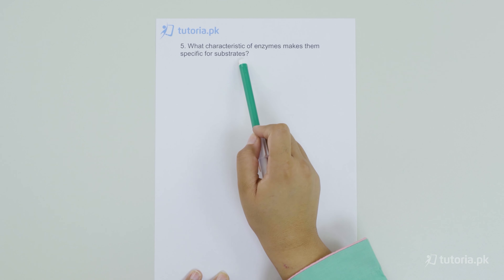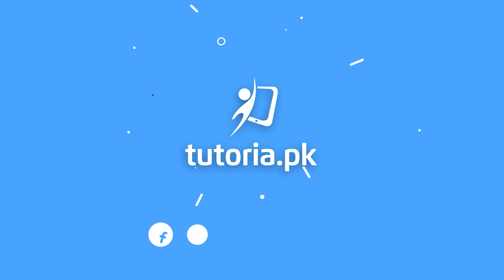Biology Class 9 | Chapter 6 | Book Exercise 6.1 | Long Question 5 | in urdu | tutoria.pk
Enzymes Chapter 6 Biology matric part 1 video lecture

This Chapter explains what are enzymes and their characteristics. The mechanism of action of enzymes and their specificity is also briefly described.

In this video, you will study Biology Grade 9 Chapter 6 Topic 11 "Book Exercise 6.1 | Long Question 5 | What characteristics of enzymes makes them specific for substrates?" by instructor Zain ul Arfeen.